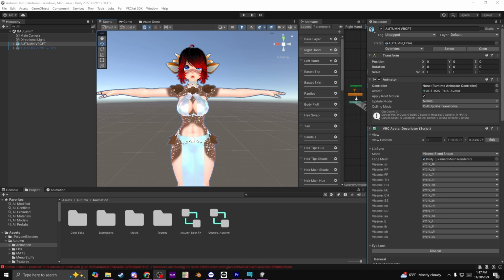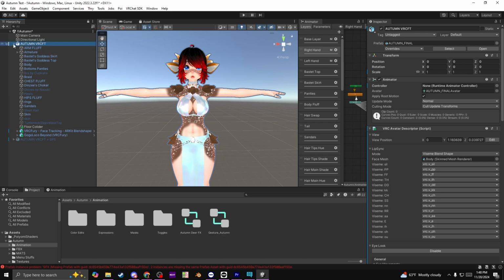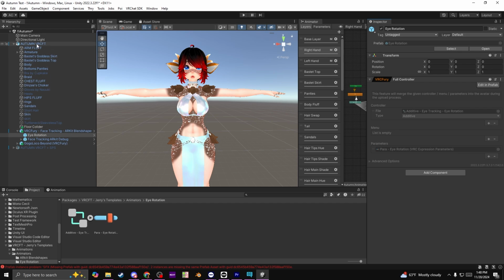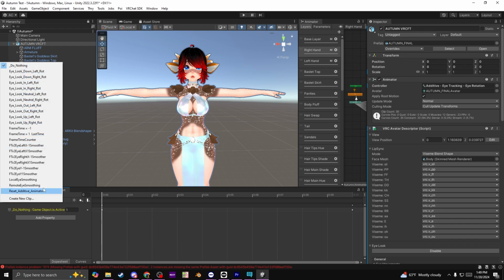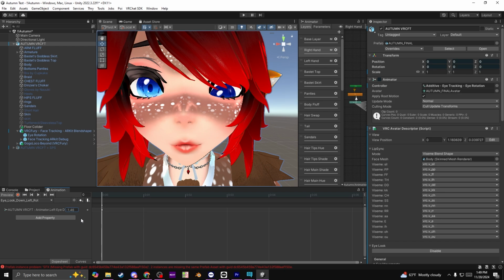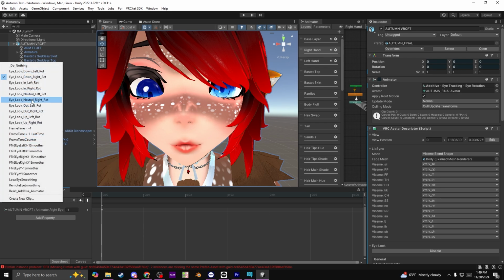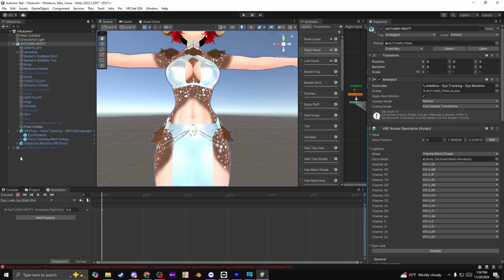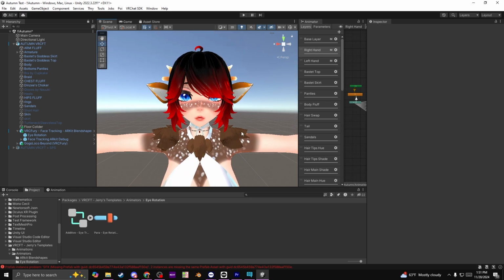VRCFT EYE ROTATION FIX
How to fix yours eyes rotating into your head with vrc face tracking